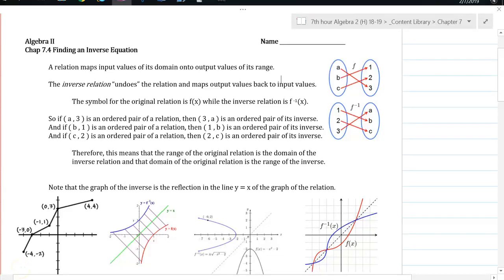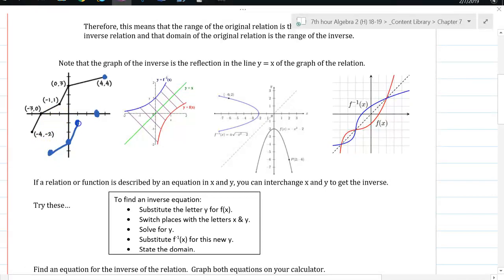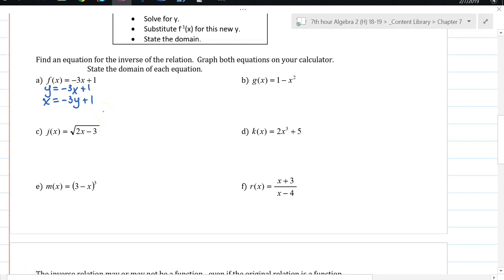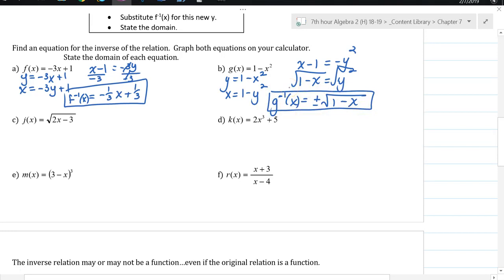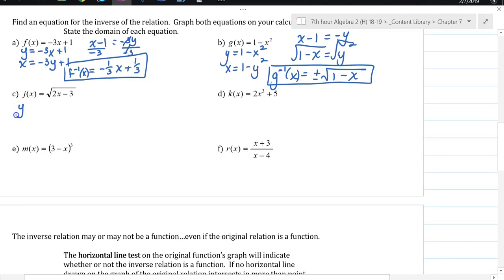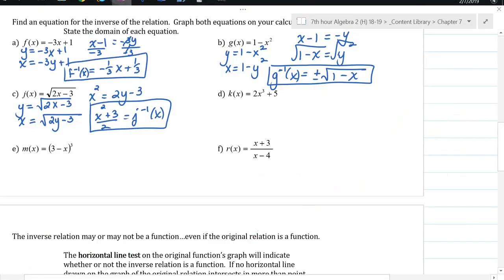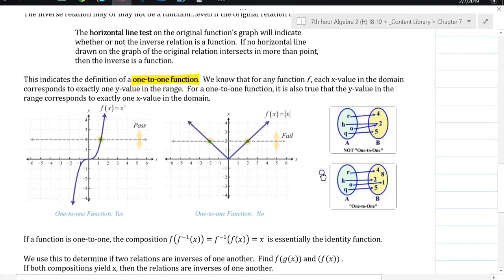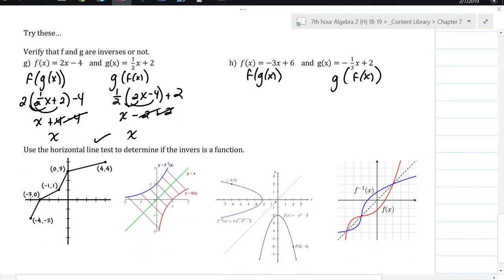Inverse Functions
Mrs. Oge teaching about inverse functions including one-to-one functions